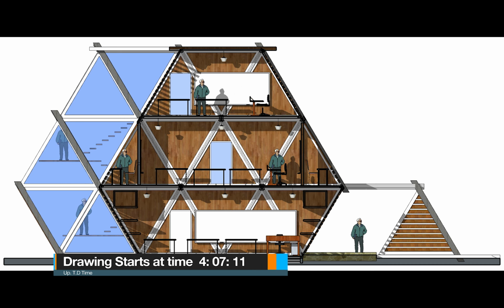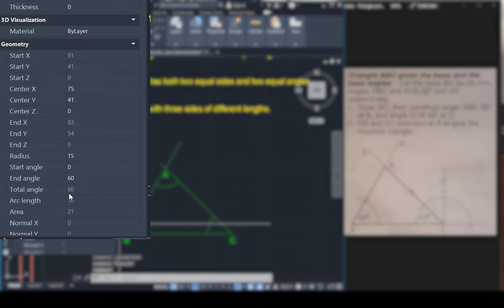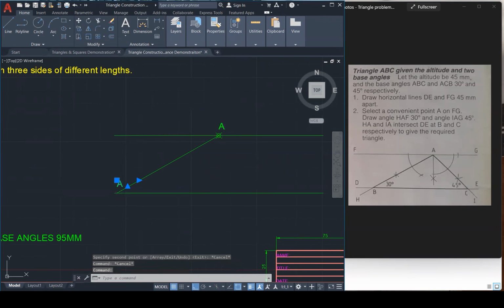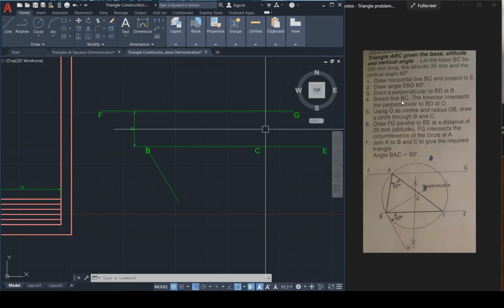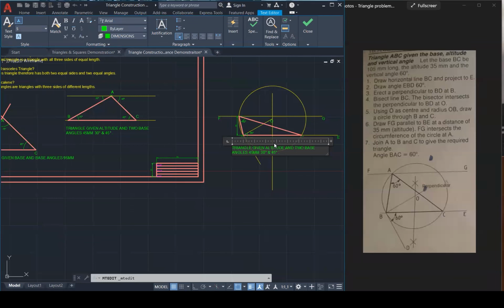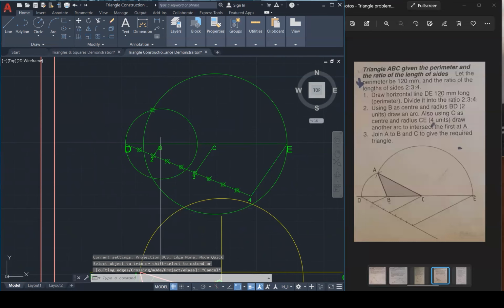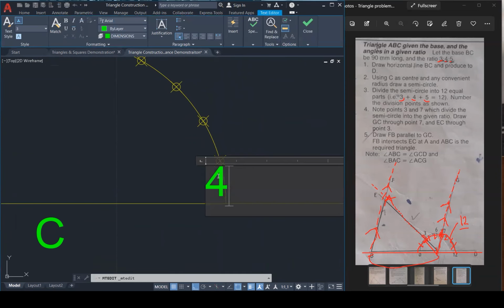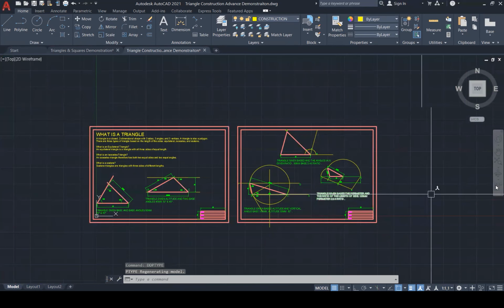AutoCAD: How to Construct Triangles using Geometry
TRIANGLE CONSTRUCTION
A triangle is a closed, 2-dimensional shape with 3 sides, 3 angles, and 3 vertices. A triangle is also a polygon. There are three types of triangle based on the length of the sides: equilateral, isosceles, and scalene. What is an Equilateral Triangle?

An equilateral triangle is a triangle with all three sides of equal length.
What is an Isosceles Triangle?
An isosceles triangle therefore has both two equal sides and two equal angles.
What is a scalene?
Scalene triangles are triangles with three sides of different lengths.

I start the demonstration drawing at times 4:07:11